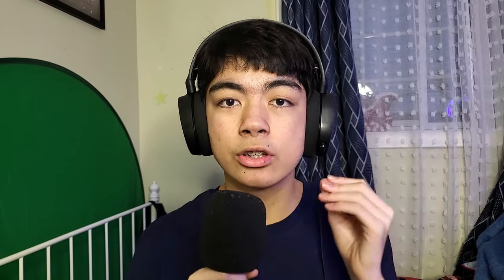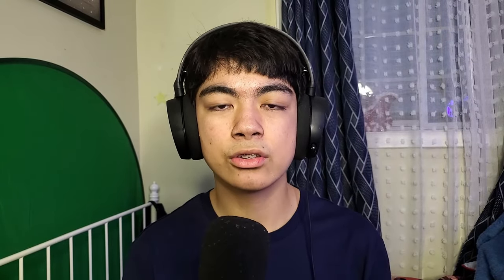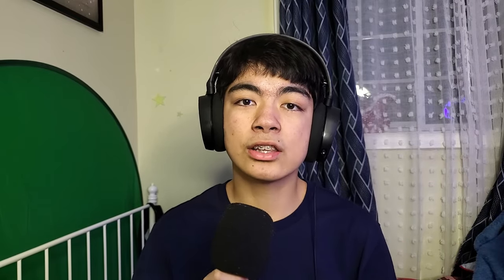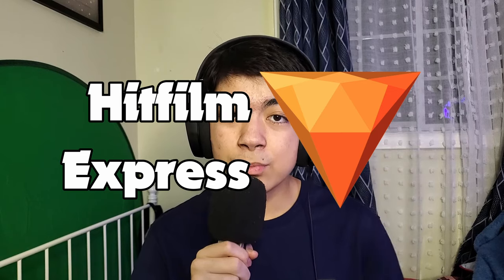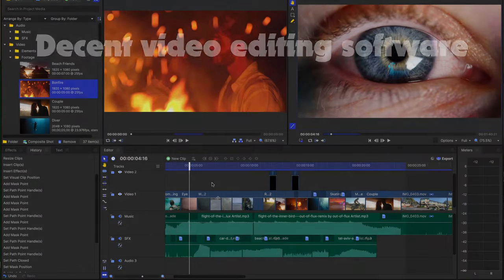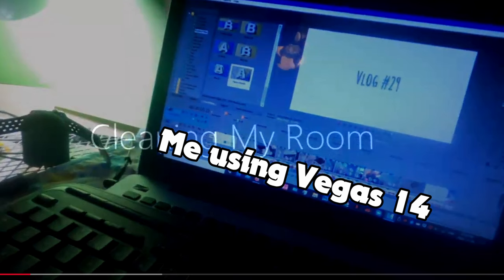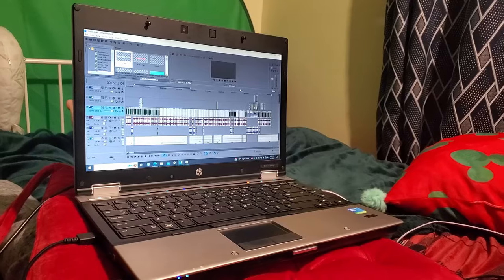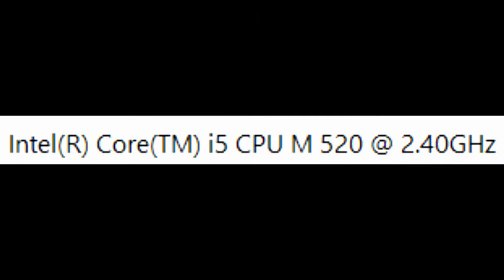How to edit videos on low end hardware!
In this video, I show you how to begin editing videos with lower end hardware.

This is an older video I filmed in January, which has just been pending for the past few weeks so enjoy this video while I make the new one.

TIMESTAMPS:
0:00 Intro
0:24 Use An SSD Drive
1:05 Upgrade Your RAM
1:26 High Performance Mode
1:54 Choosing the right software
2:06 Filmora
2:27 Davinci Resolve
3:14 Hitffilm Express
3:44 Sony Vegas Pro (Paid)
3:58 How to optimize footage
5:29 DISCLAIMER
5:44 Outro